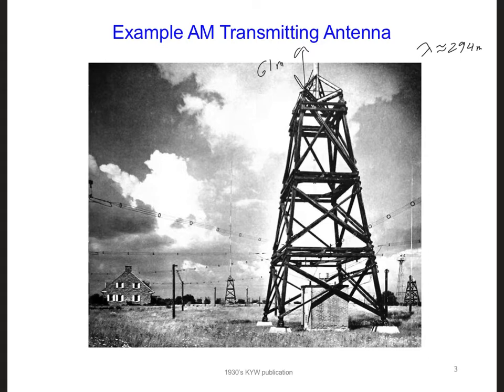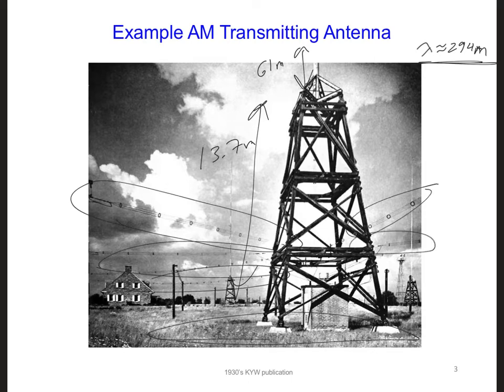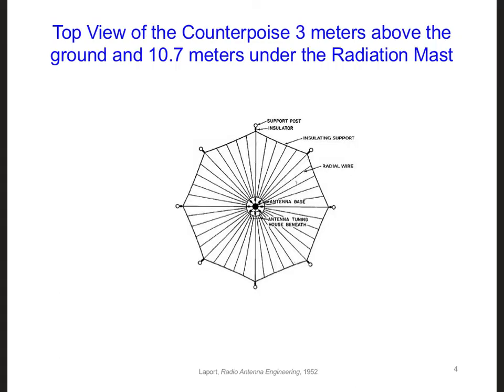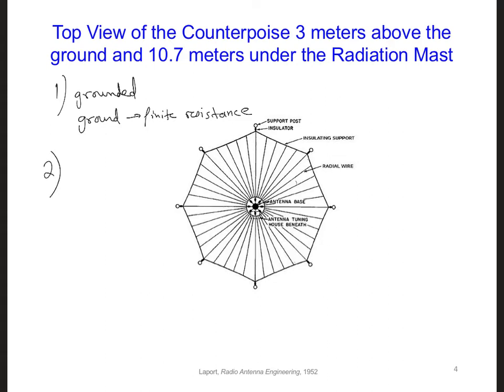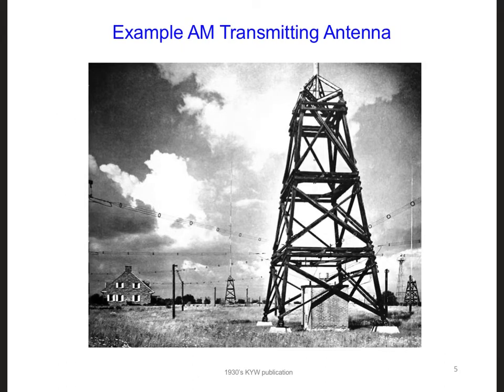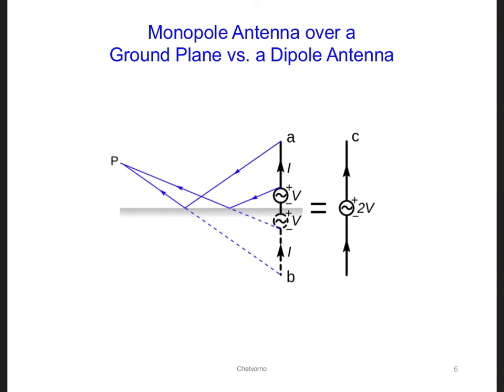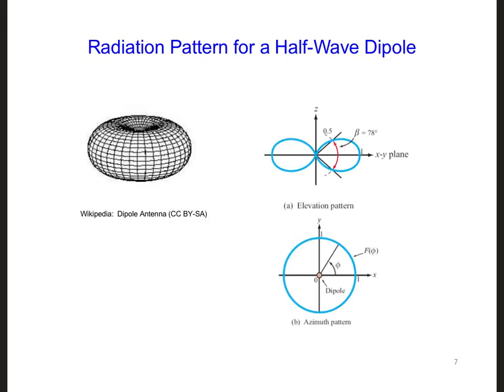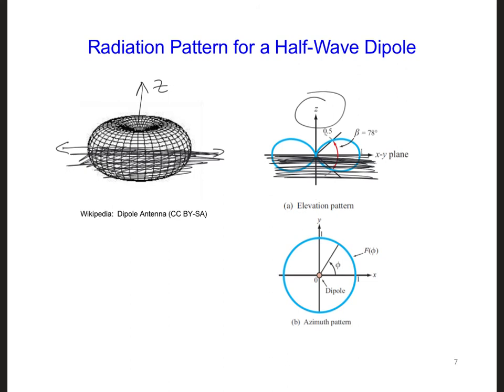FDTD Slides 11 2